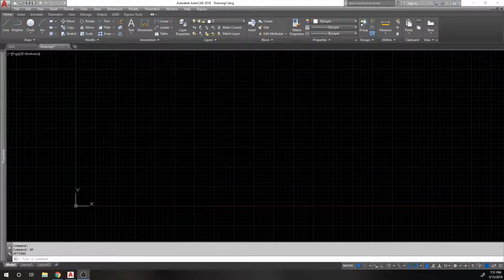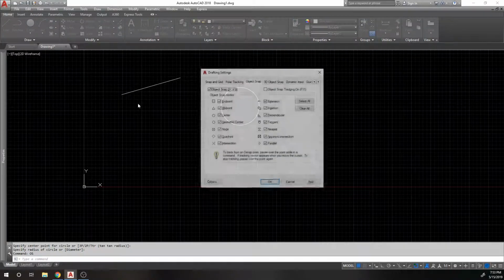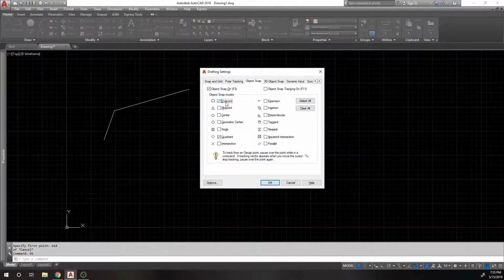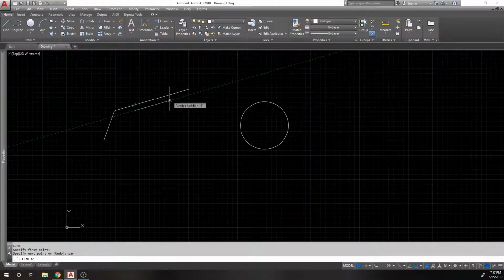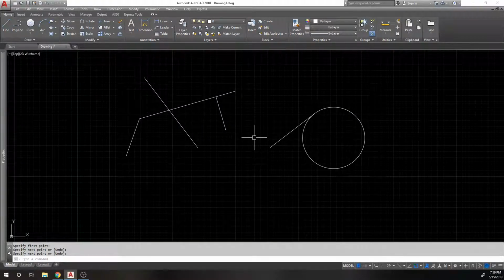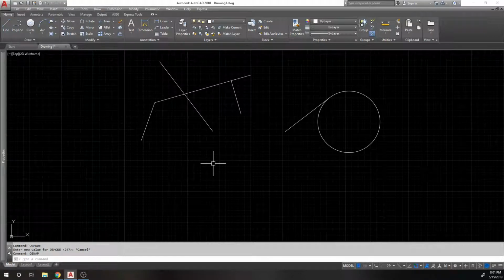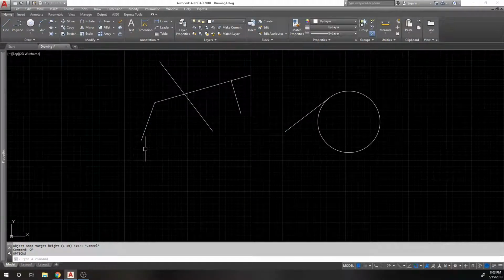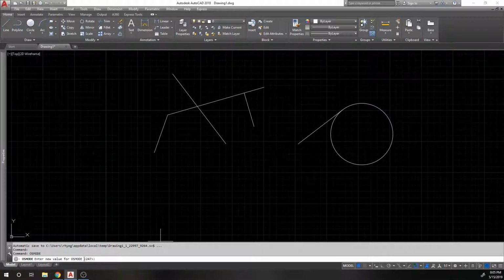Intro to AutoCAD - Object Snaps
This video goes over object snaps which can be crucial to efficient design.

01:19  OSNAP Dialog box
02:19  Using Snaps
03:50  Osnap Types
07:45  OSMODE Command
10:27  Snap Marker Color
11:15  Snap Tolerance (APERTURE)